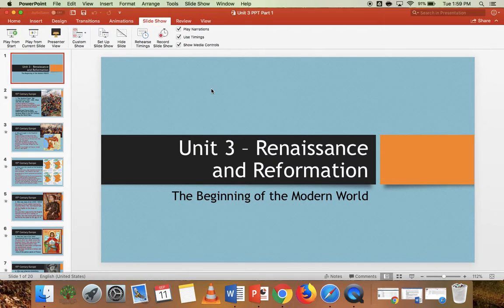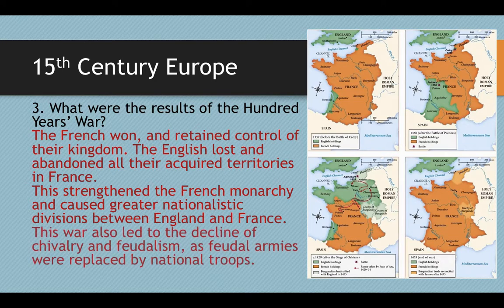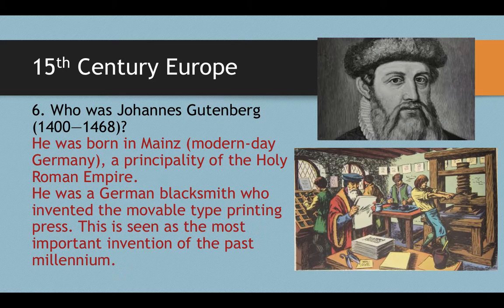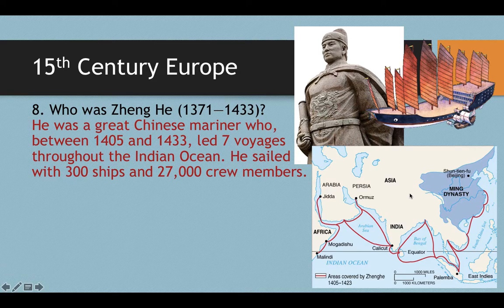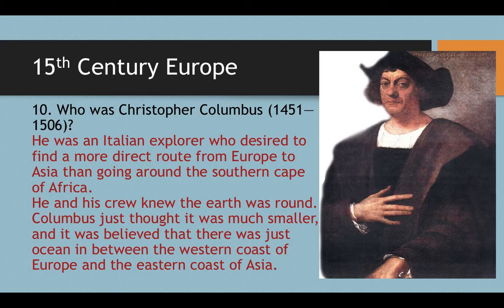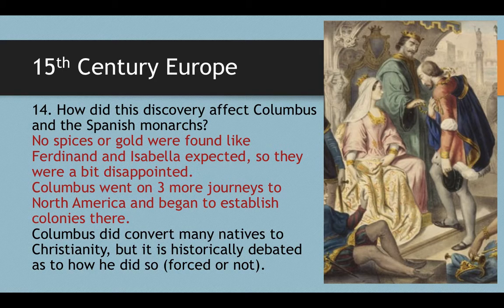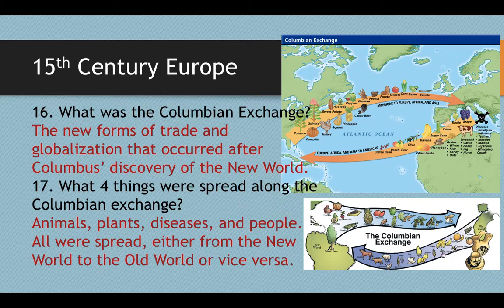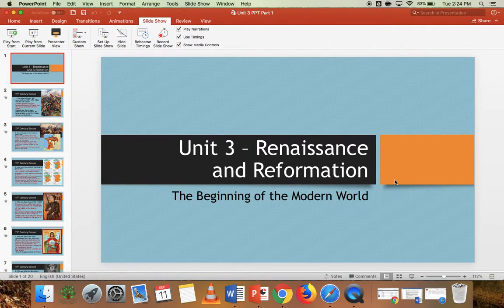15th Century Europe